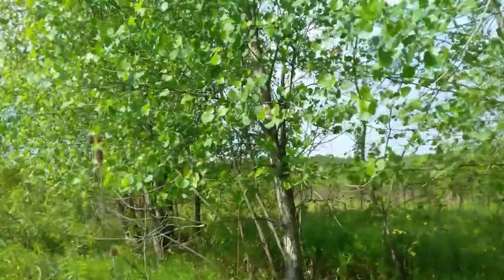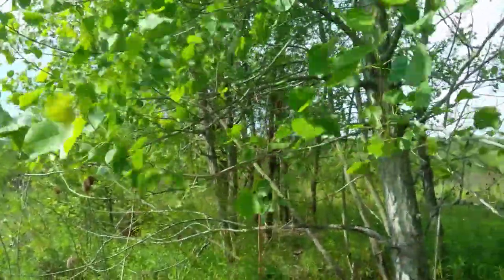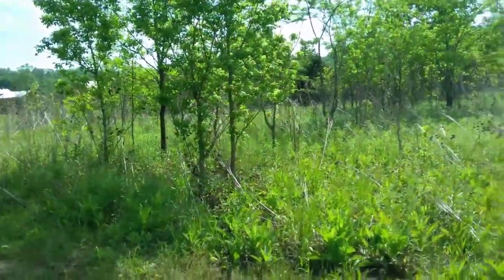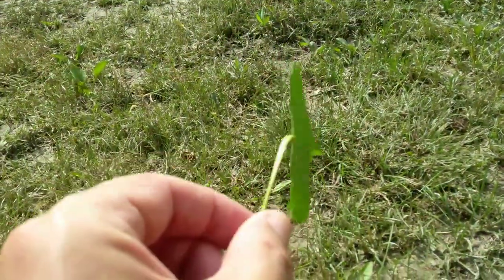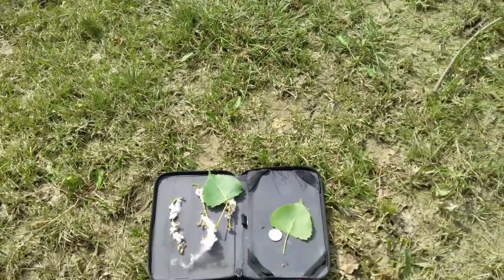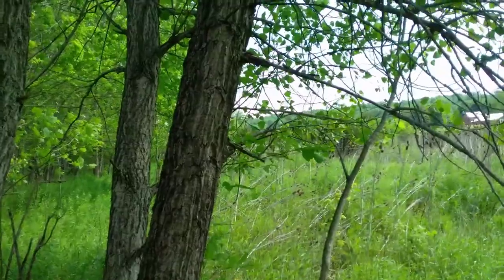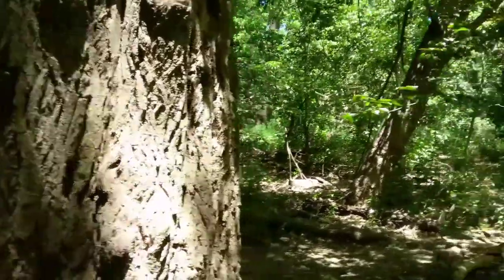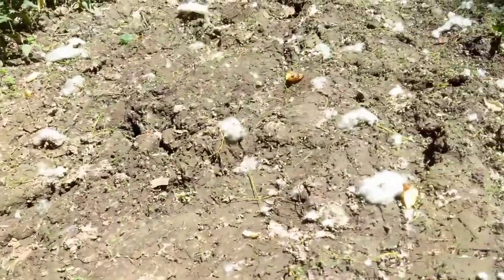Eastern Cottonwood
This common bottomland tree colonizes old fields and sandbars.  Once established it can become one of the largest trees in the forest.